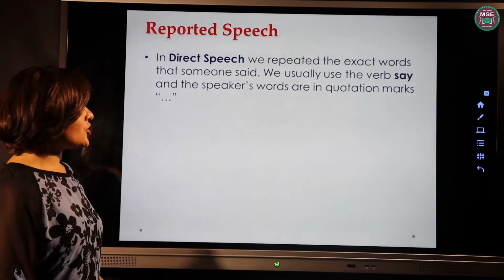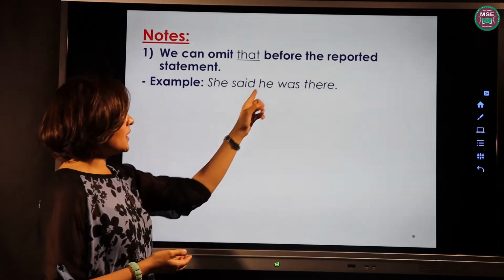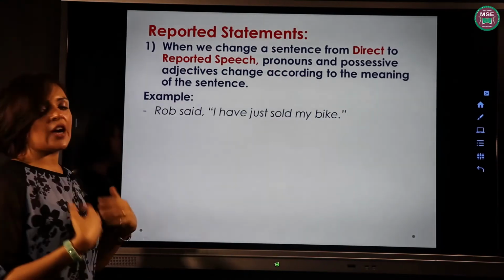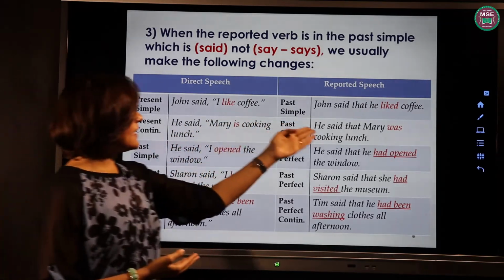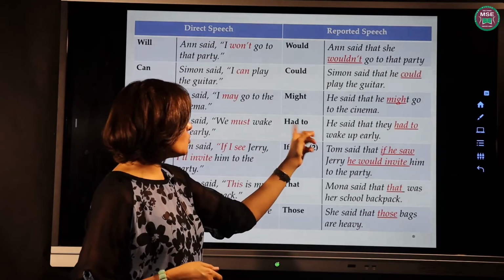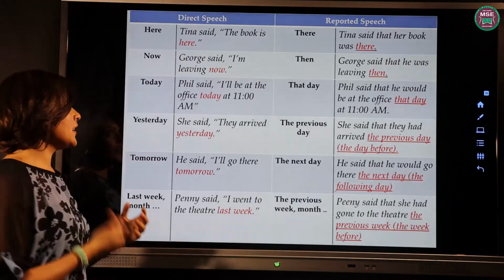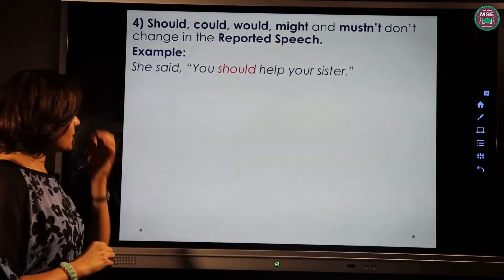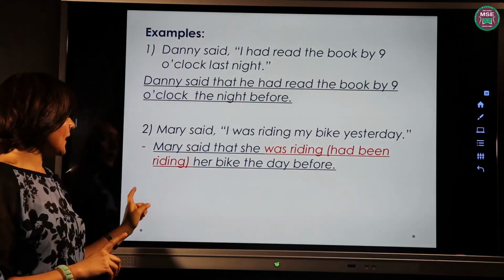6 1 st prep Grammar Reported Statement